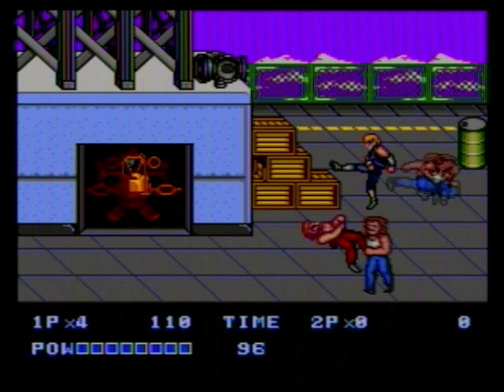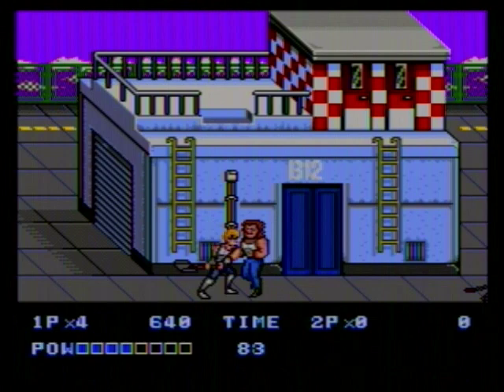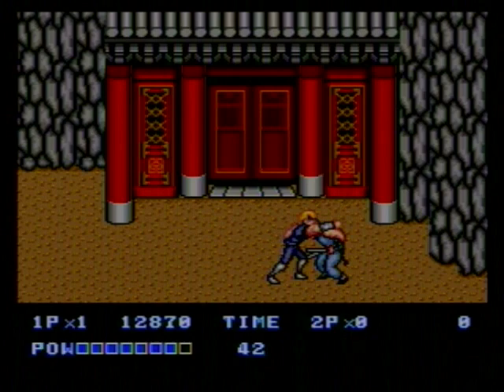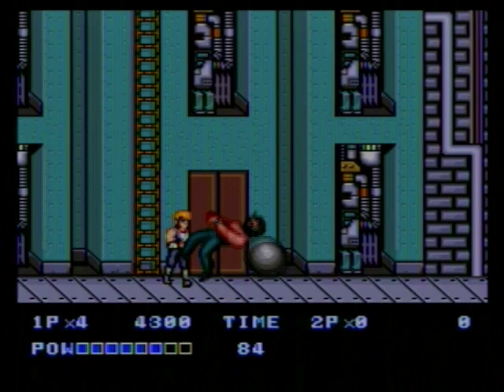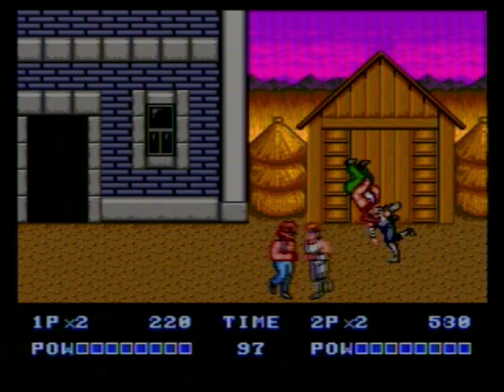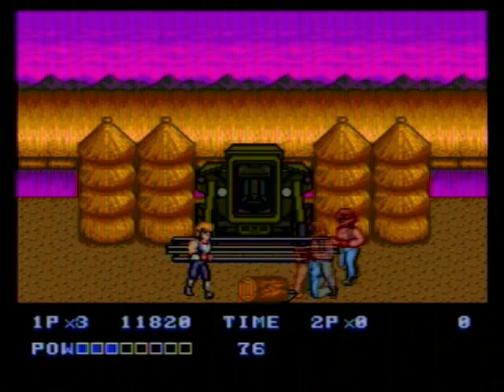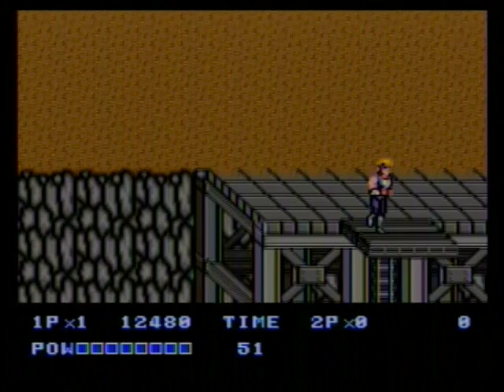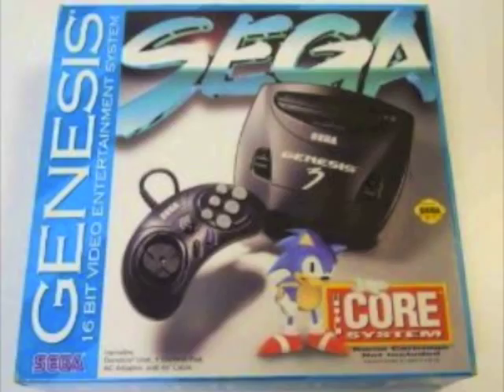RetroSnow: Double Dragon II (Mega Drive) Review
Not the best version, but not bad enough to be a Japan exclusive.